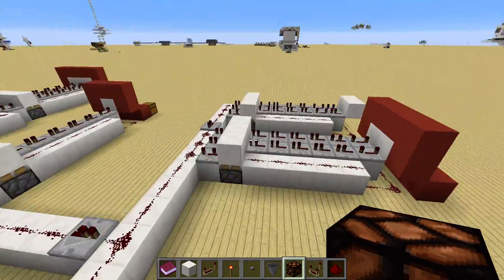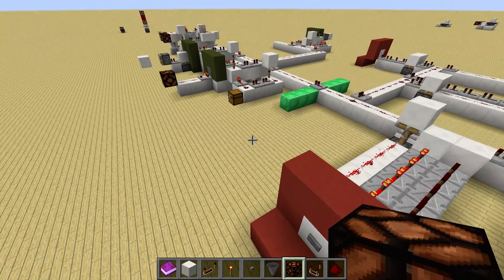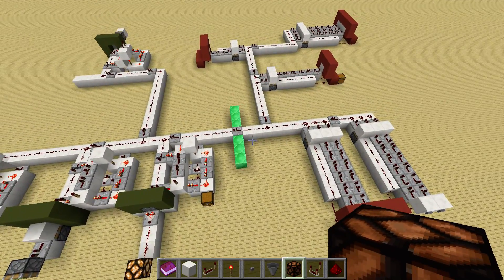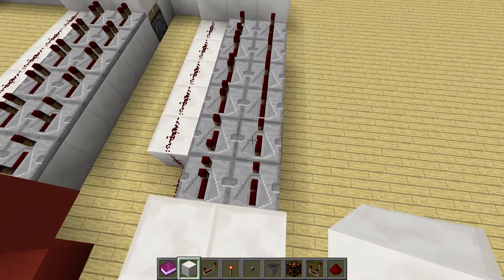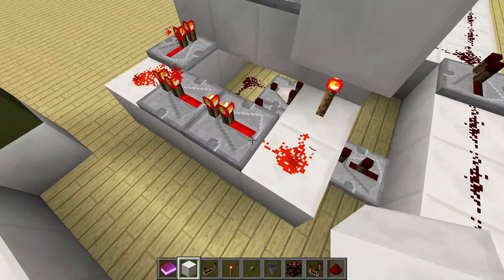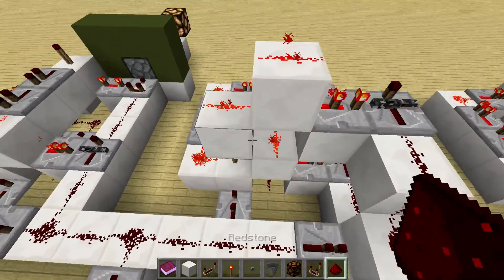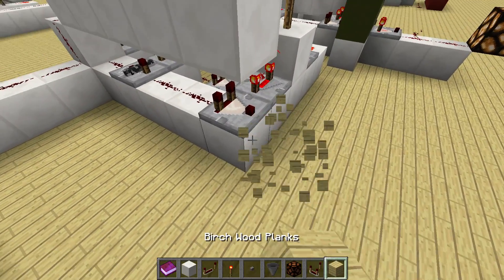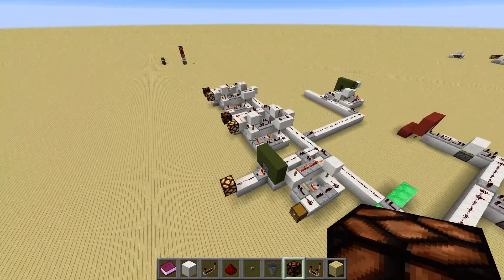RS-Flipflop for a Basic Fieldbus System [Tutorial]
Todays Tutorial: How to build a RS Flip Flop for a basic fieldbus to have an on and an off button for a farm connected just through one line!

Do you have questions or need help?
Skype: youtube.szpeddy